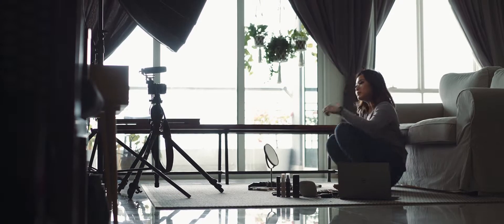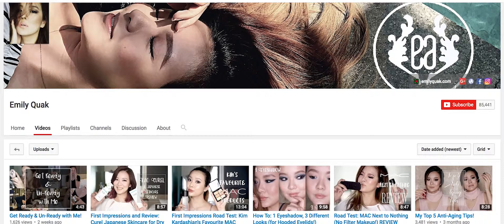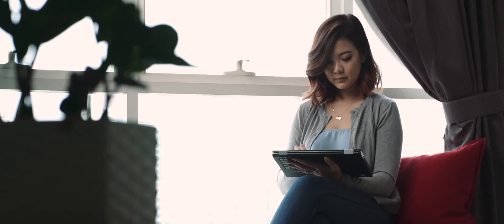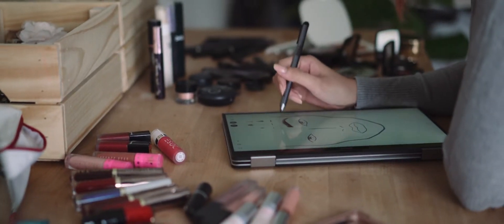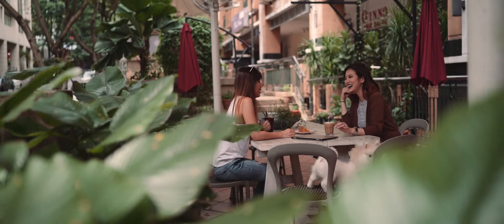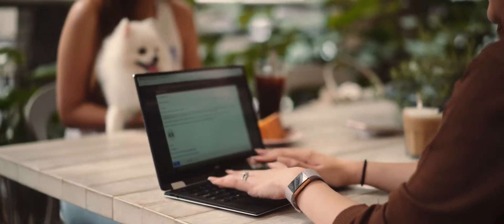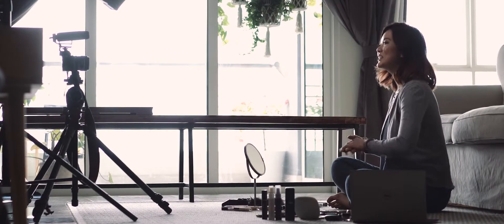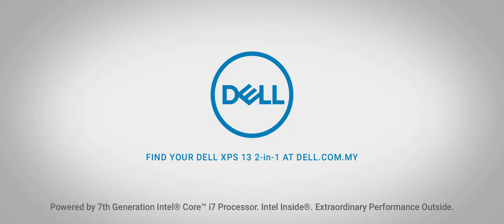The Dell XPS 13 2-in-1 and Emily Quak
With the ability to switch between tablet and laptop mode on-the-fly, the Dell XPS 13 2-in-1 is Emily Quak's device of choice when looking for inspiration for her beauty vlogs and tutorials.